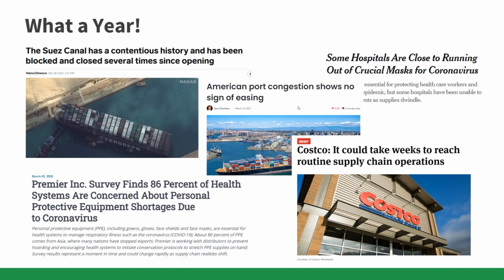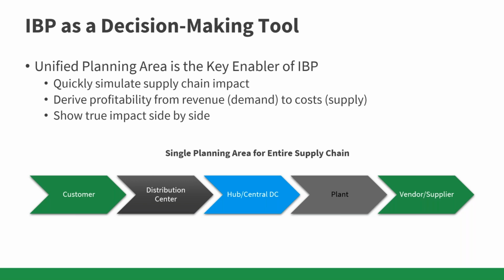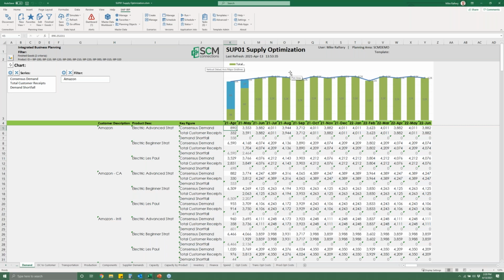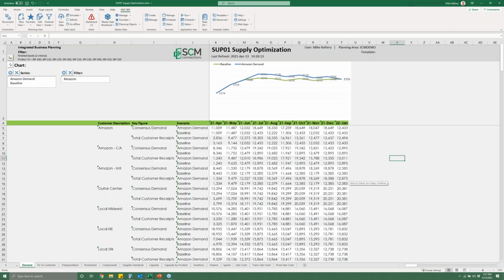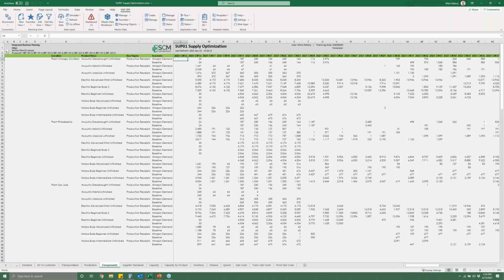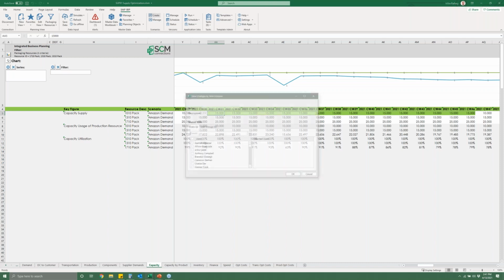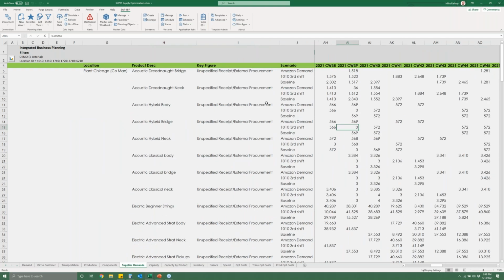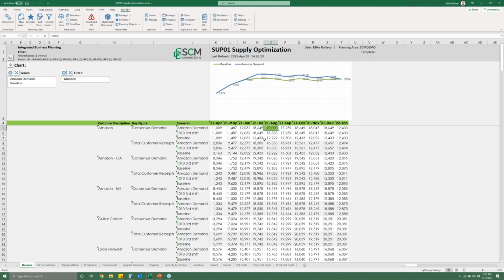Managing Scenarios with SAP IBP (SCM Connections Live Webinar Replay)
Uncertainty is all too common today. Events outside of our control disrupt supply chains of every size, while companies are asked to continue meeting expectations for uninterrupted service. As more permutations are added into the process, it becomes increasingly difficult for companies to manage, project and control costs.

Luckily, the IBP platform from SAP is here to help. In this webinar, the experts from SCM Connections show a live demo of how IBP manages scenarios, projects costs and creates solutions on the fly. See how IBP can help you and your supply chain become an indispensable part of your organization's customer service strategy.